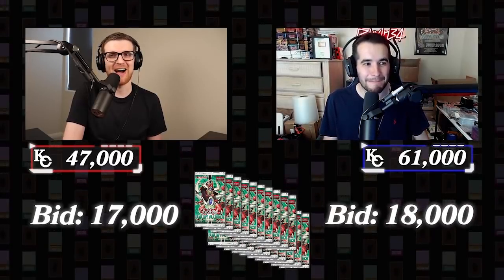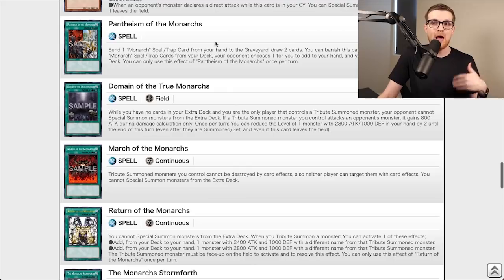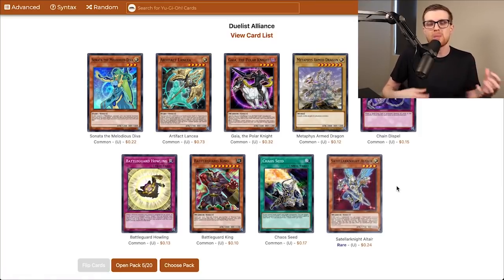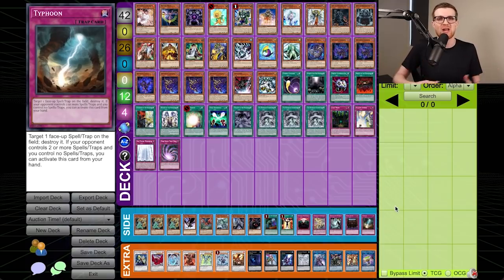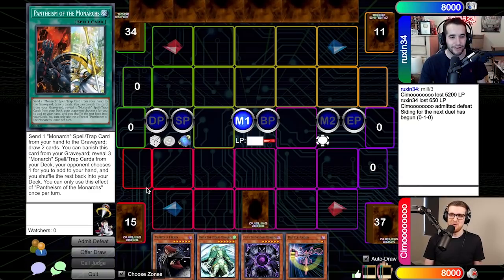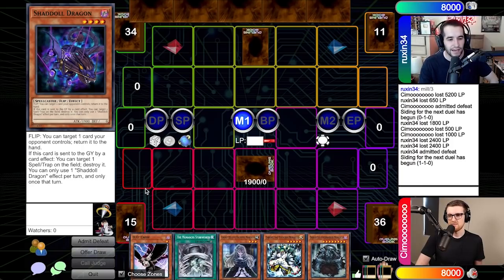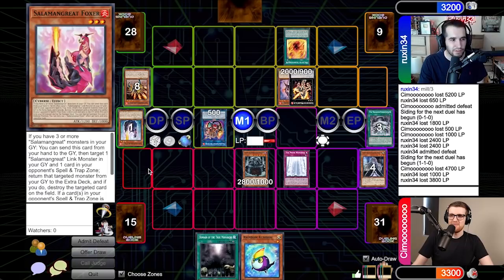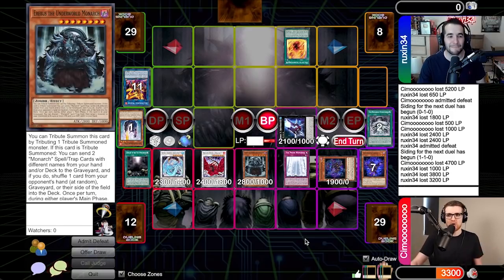We Bid THOUSANDS on Broken Yu-Gi-Oh! Cards! | Yu-Gi-Oh! Auction Series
Welcome to the newest episode of the Yu-Gi-Oh! Auction Series! In each episode, Ruxin34 and I will bid thousands of dollars on Yu-Gi-Oh! cards up for auction. After winning our auctions, we'll crack open our products, build decks, and play a match! Anything is possible!